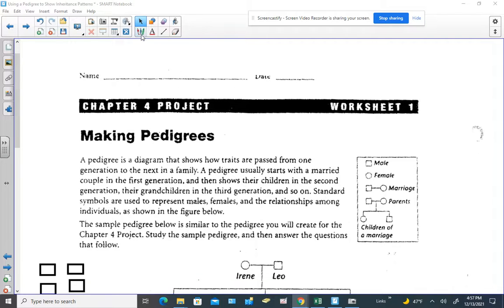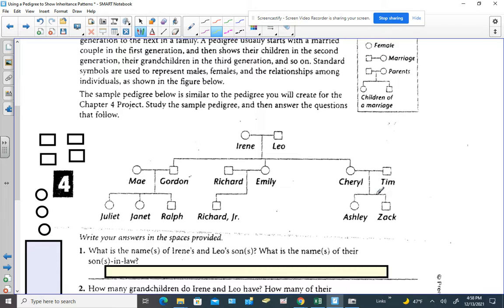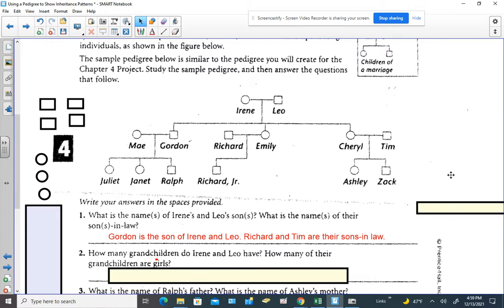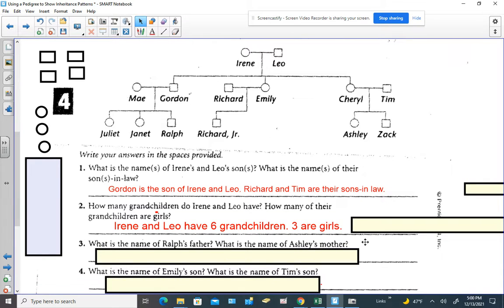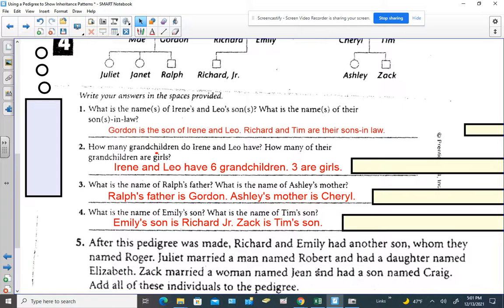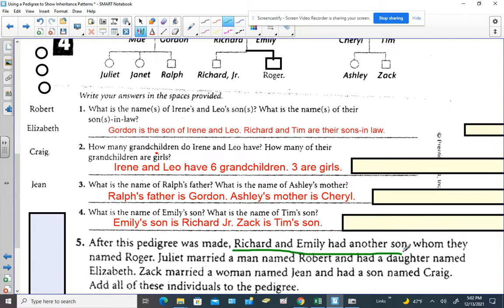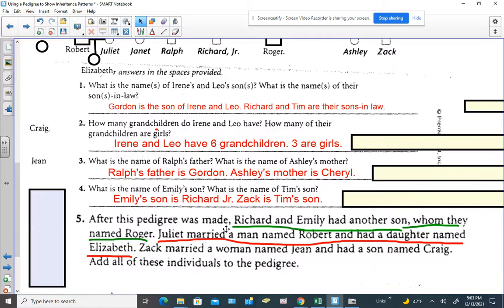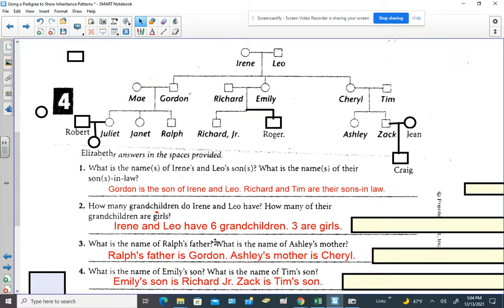Making Pedigrees page 96 packet 4C